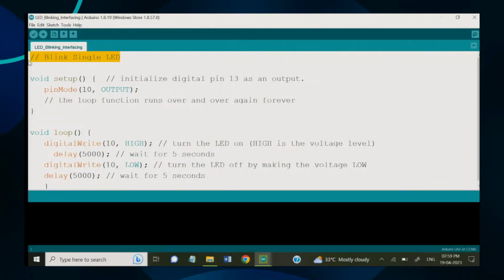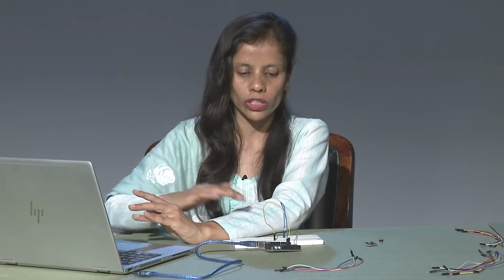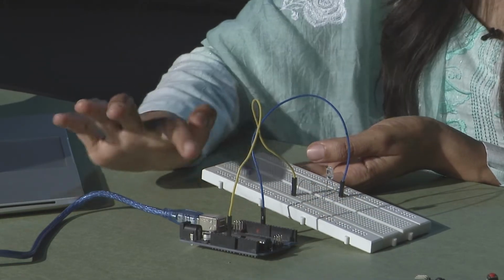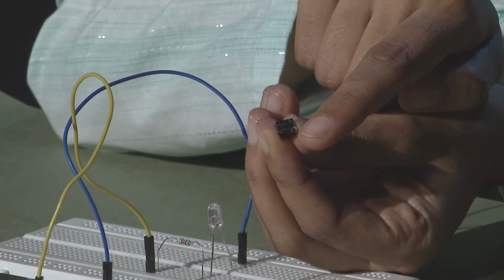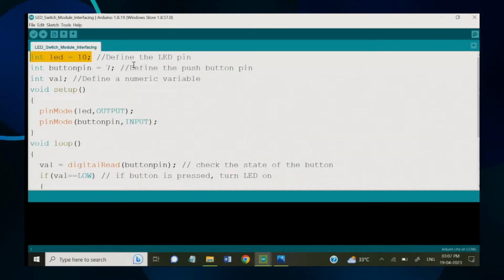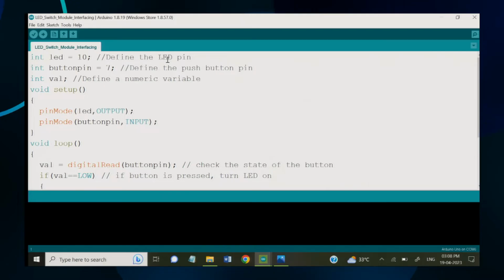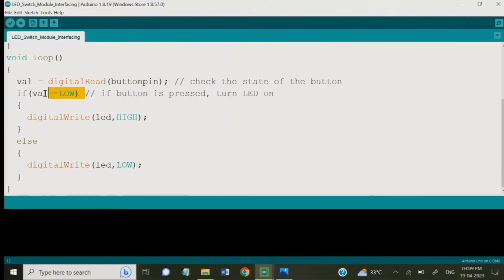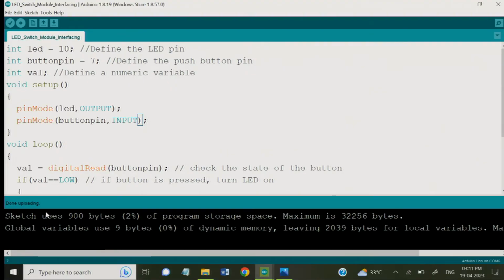Interfacing Arduino with LED by Dr Jagriti Saini